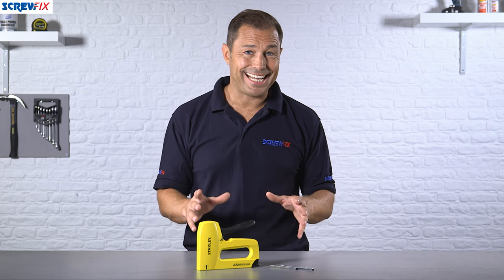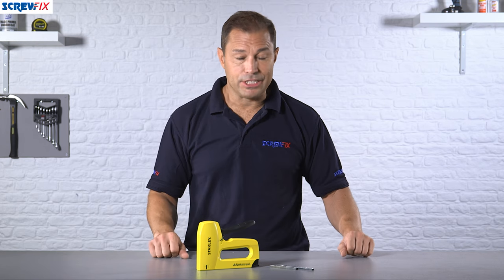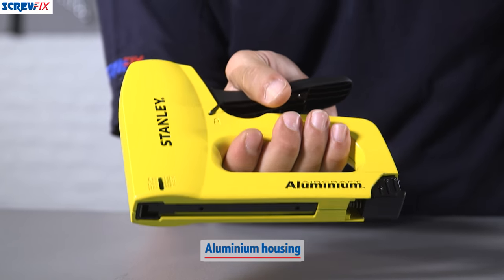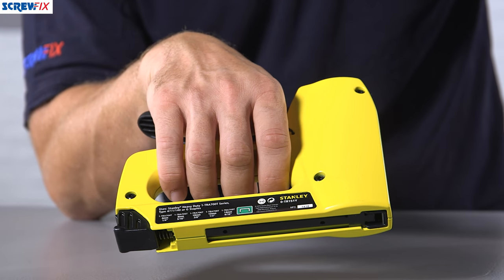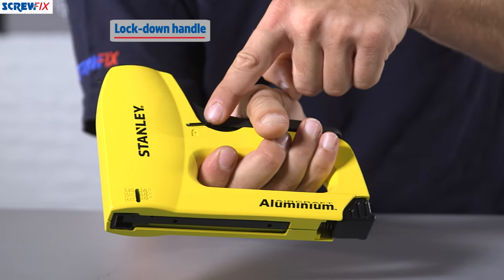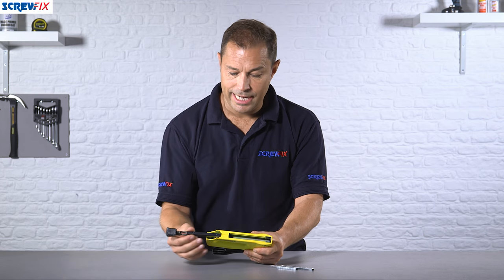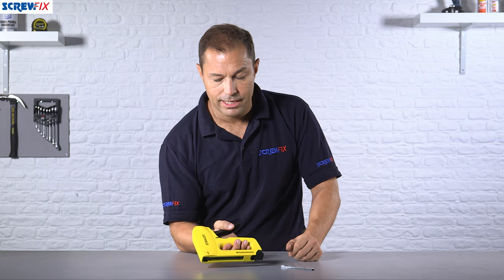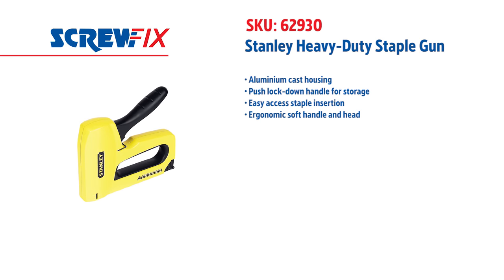Stanley Heavy-Duty Staple Gun | Screwfix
Screwfix - Aluminium cast housing. Push lock-down handle for storage. Easy access staple insertion. Ergonomic soft handle and head.